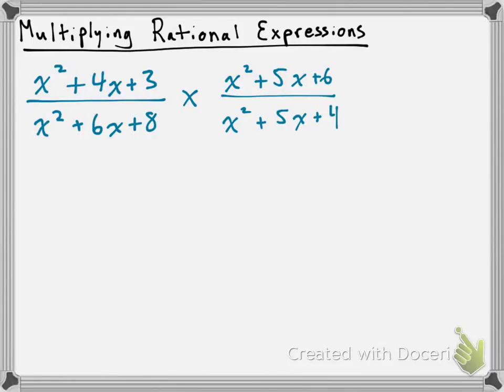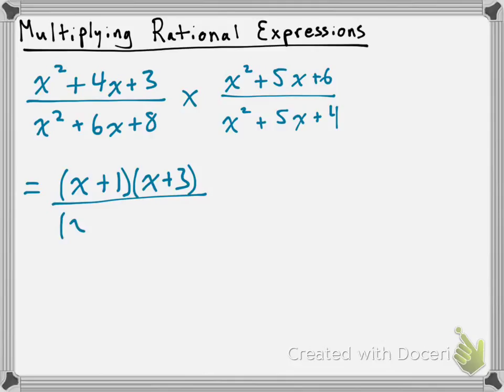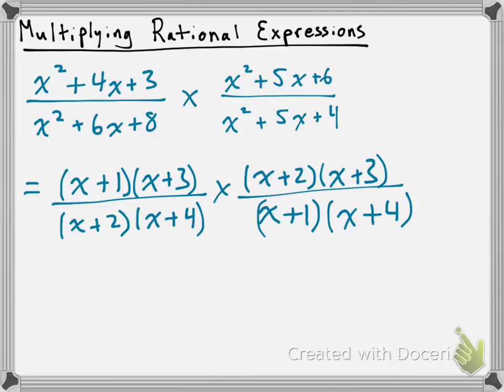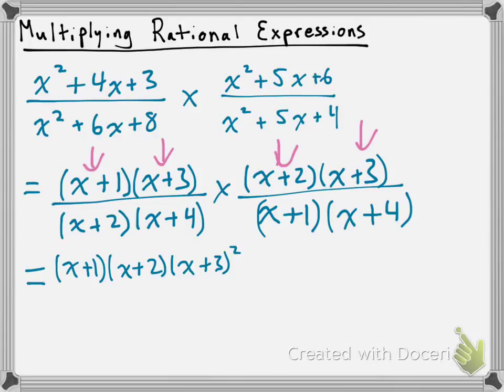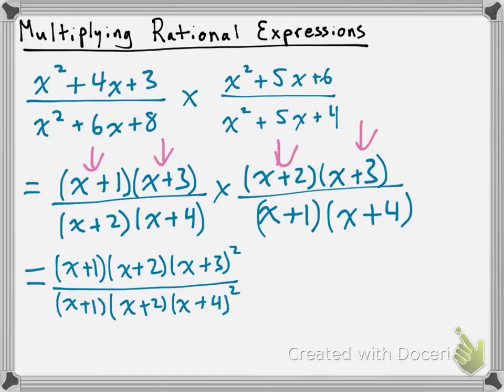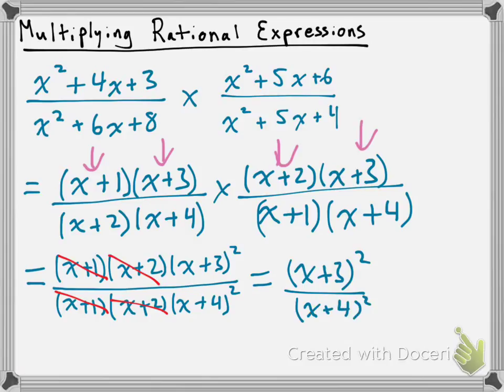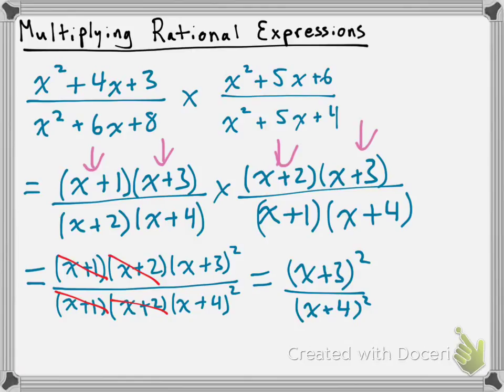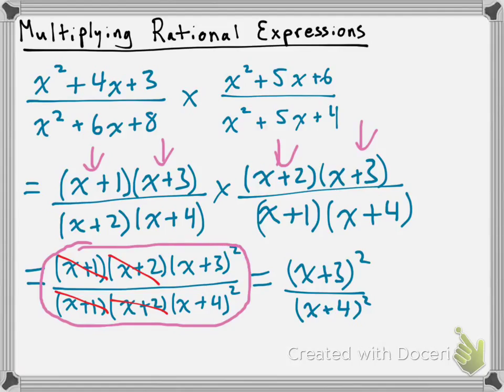Multiplying Rational Expressions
In this video I go through an example of how to multiply rational expressions and state the restrictions.